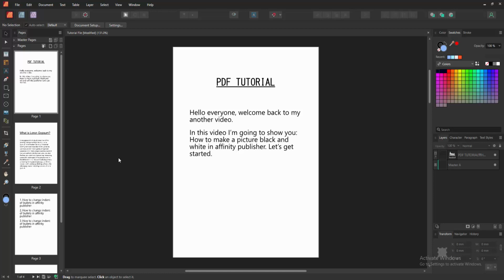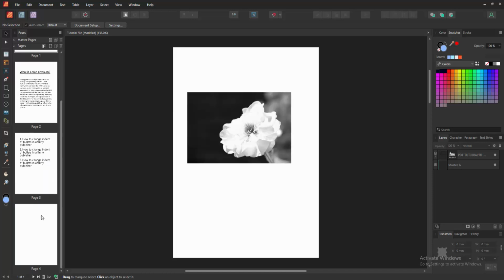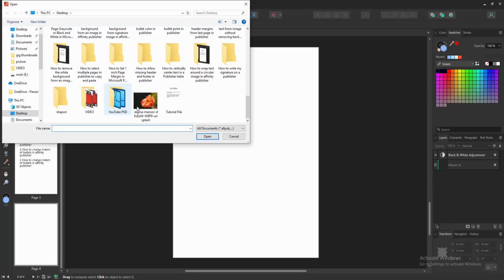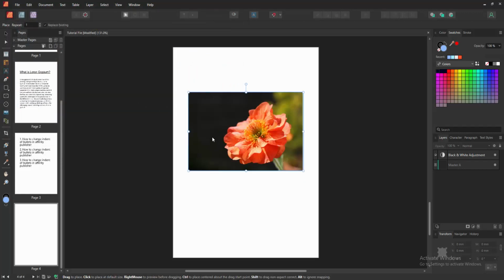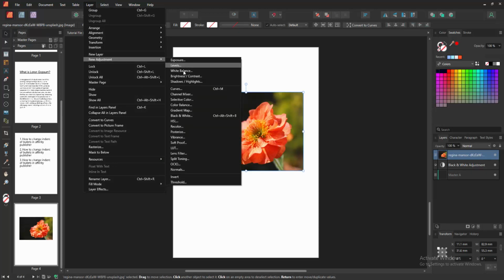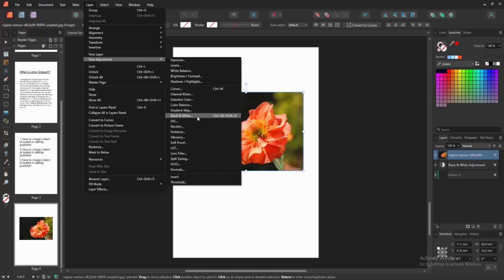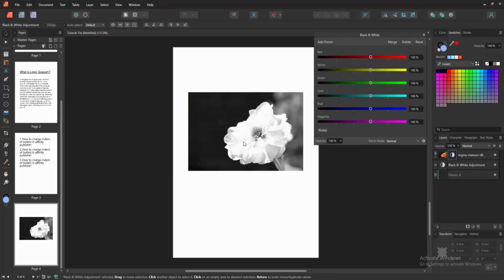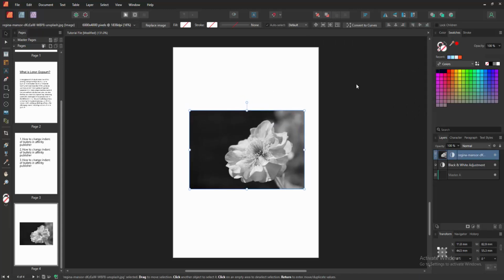How to make a picture black and white in affinity publisher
Assalamu Walaikum,
In this video I will show you, How to make a picture black and white in affinity publisher.  Let's get started.